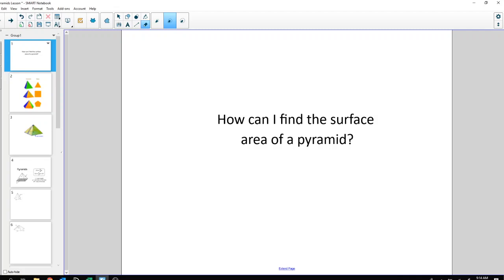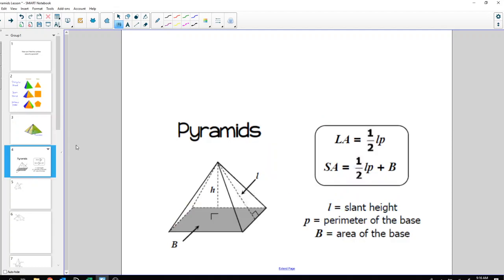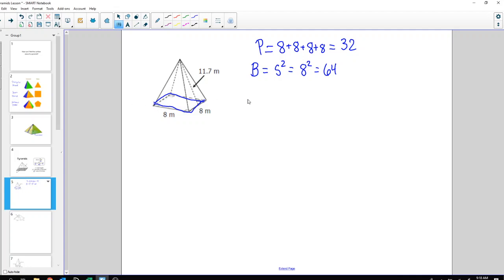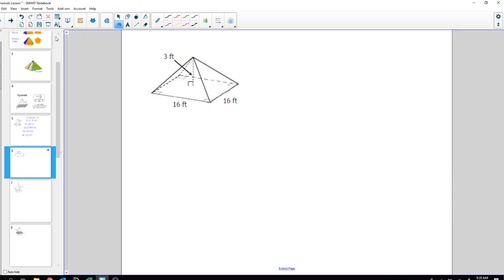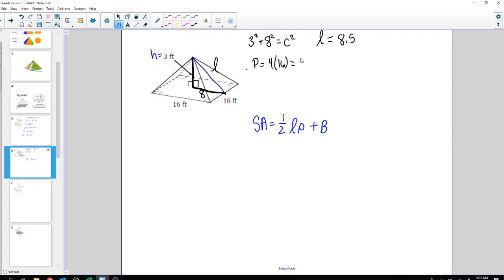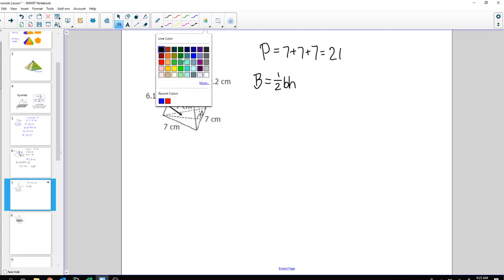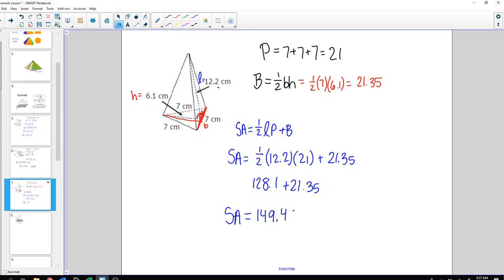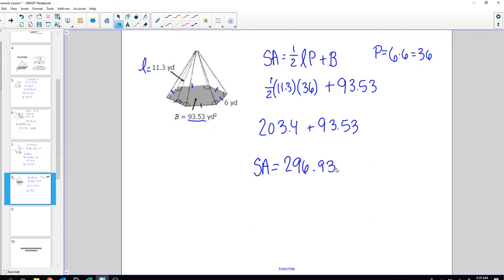Surface Area of Pyramids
details about how to find the surface area of pyramids given different information - includes using Pythagorean theorem to find the slant height